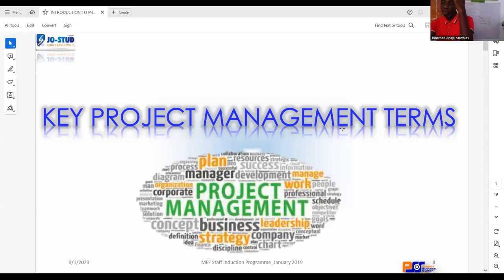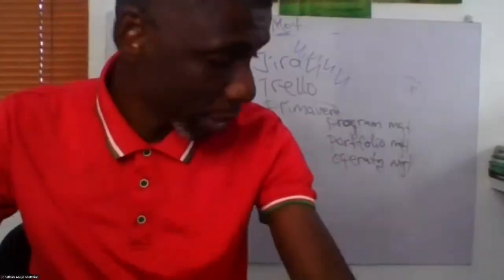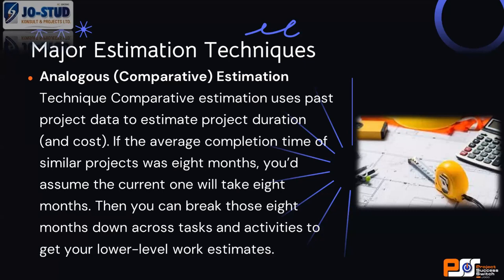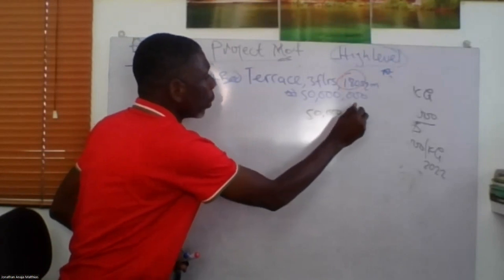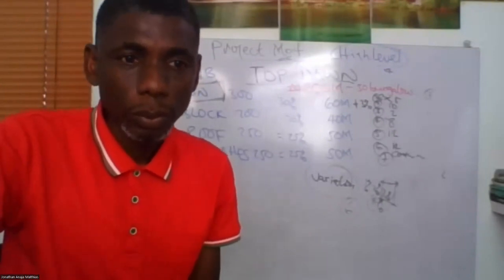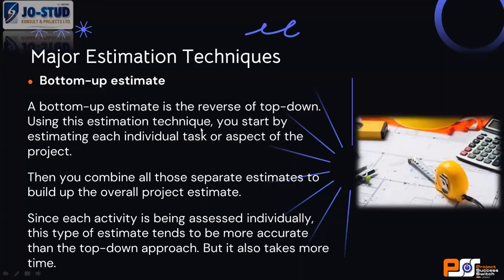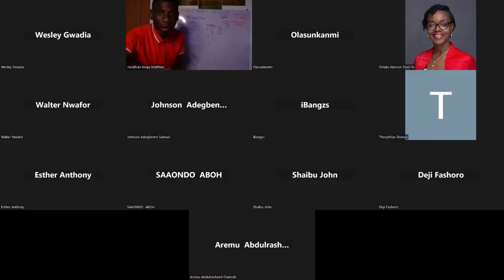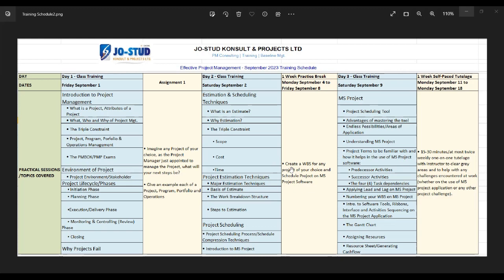Effective Project Management Day 2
Failure on the part of the project team to accurately and adequately capture scope, and also estimate the cost and time required to meet the expected outcomes/deliverables of a project is one of the leading causes of project failure today?
In this training series (Part 1 - 3), I will be showing you how you can create a structured framework to better manage complex project work, accurately estimate cost and time, track project baselines, and gain proficiency in one of the most efficient and easy to use Project Scheduling and Cost Management Software (MS Project).
You will learn how to take control of your plans, break them into measurable bits, take them one after the other, execute them, measure schedule and cost performance and track progress all in one place!